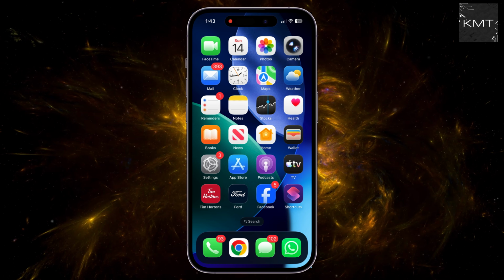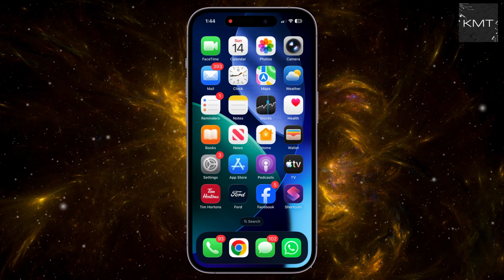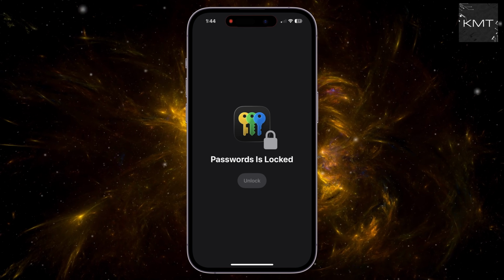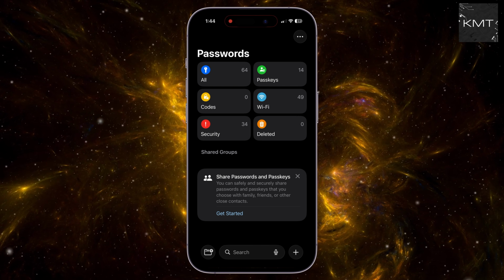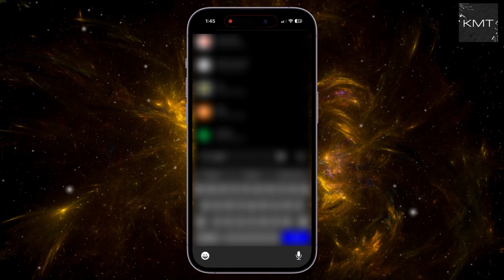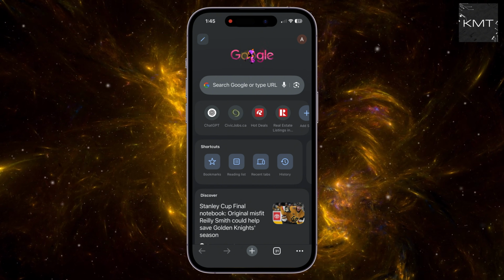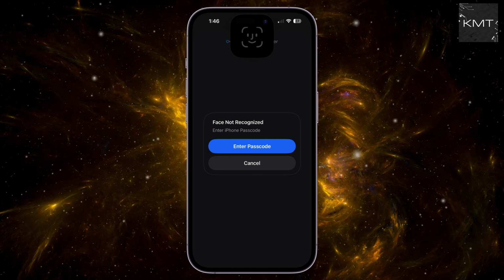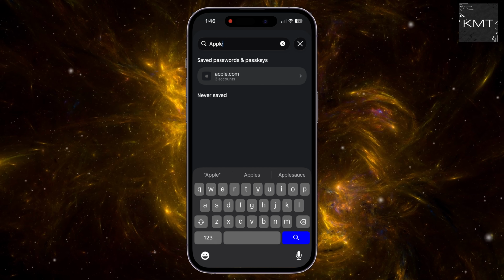How To See Your Apple ID Password On iPhone - Full Guide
Forgotten your Apple ID password? 🔑 You aren't alone! Because we use Face ID and Touch ID so often, it’s incredibly easy to lose track of our actual login credentials. In this video, I’ll show you exactly how to find and see your Apple ID password directly on your iPhone or through your Google account.
Don’t reset your account just yet—your password might be hidden right in your settings! 📱

What You’ll Learn:
How to find Apple ID password on iPhone: A step-by-step walkthrough using the native iOS Passwords app.
Using Google Password Manager: How to check if your Apple credentials are saved to your Google/Chrome account.
Security Best Practices: Why you should never share your password and what to do if these methods fail.